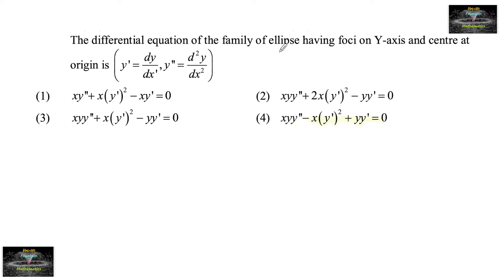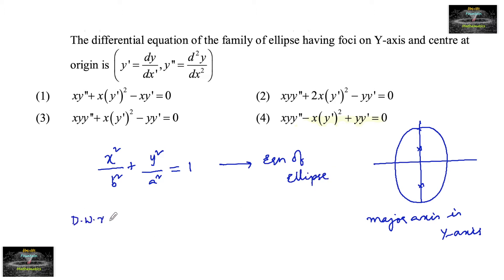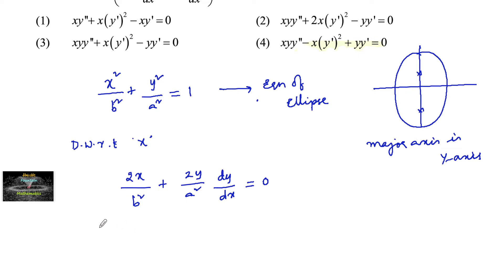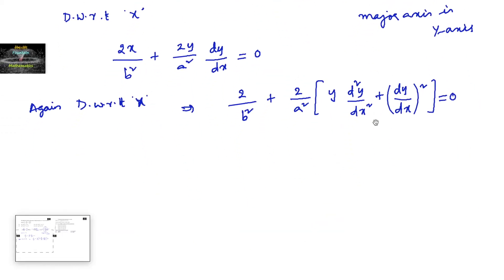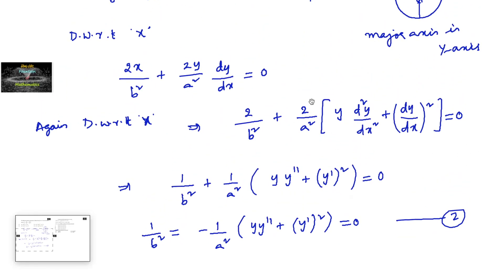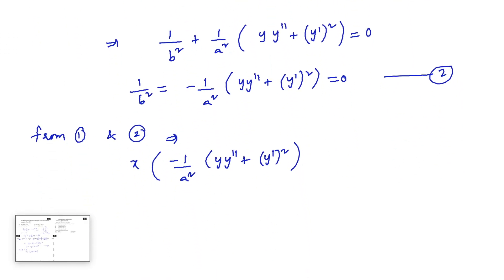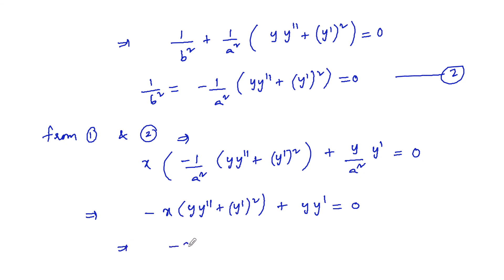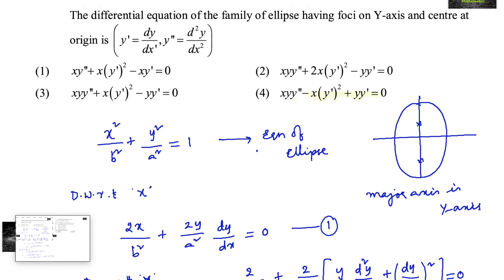The Differential Equation of the family of ellipse having foci on y axis and centre at origin is ?